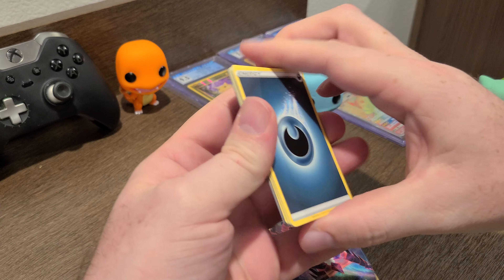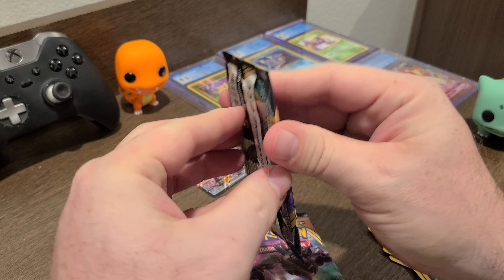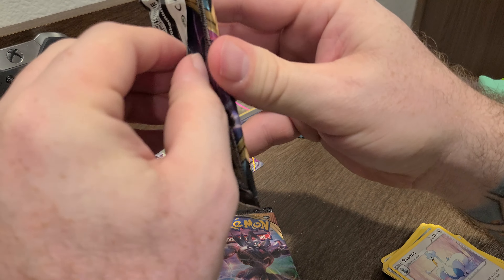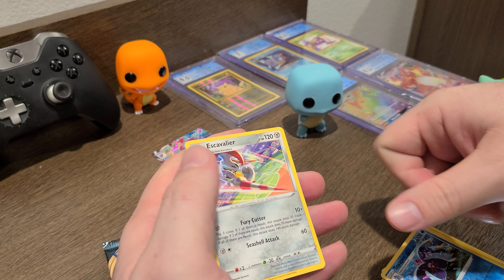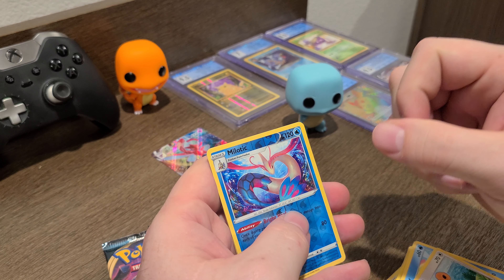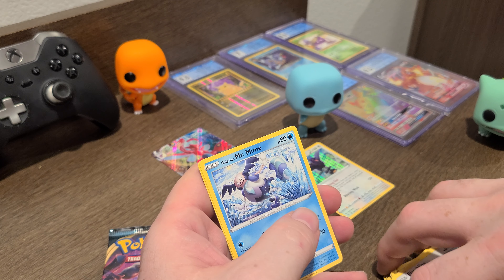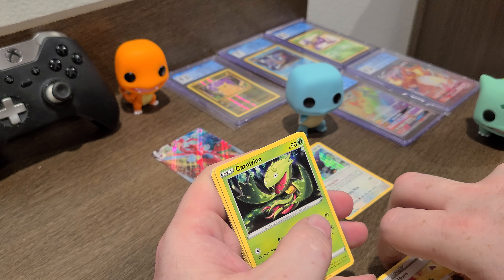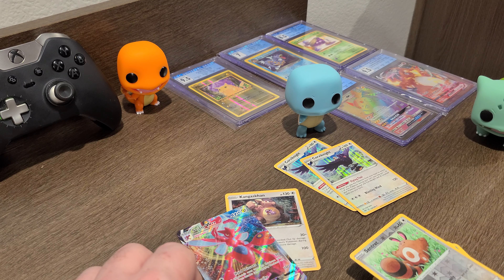Darkness Ablaze pack opening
I am opening some Darkness Ablaze packs on the hunt for you know who.